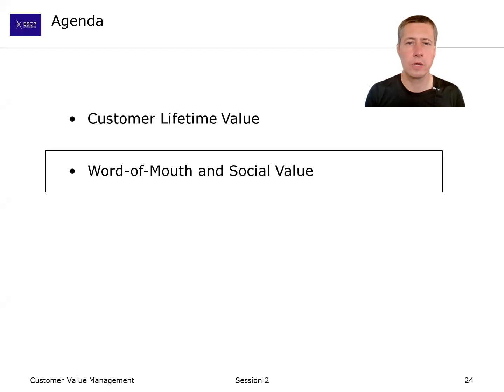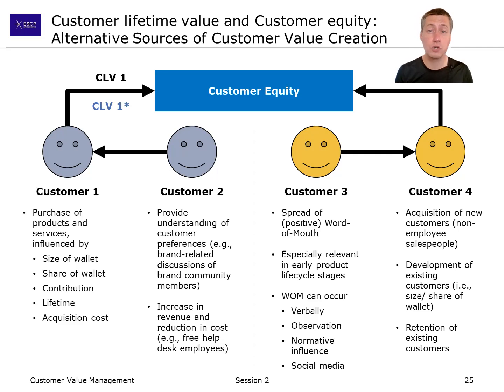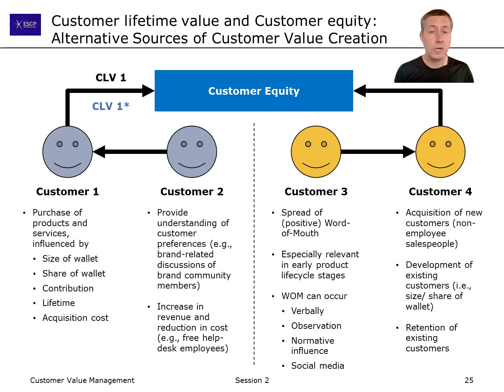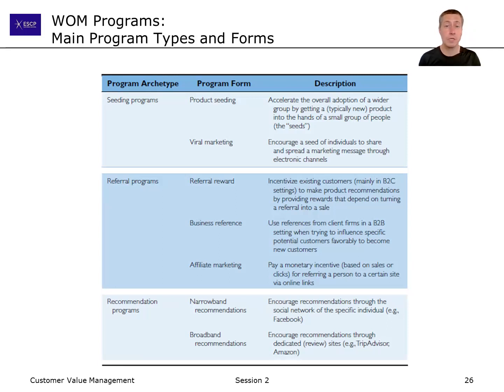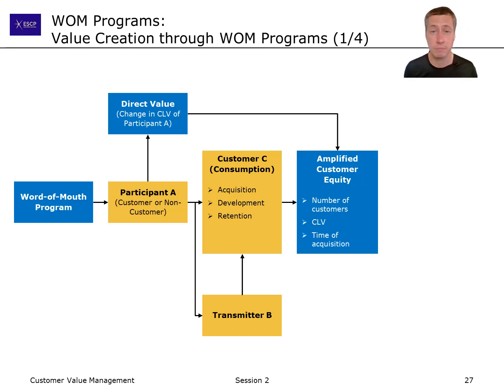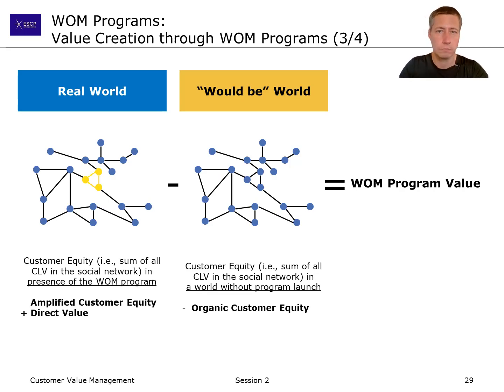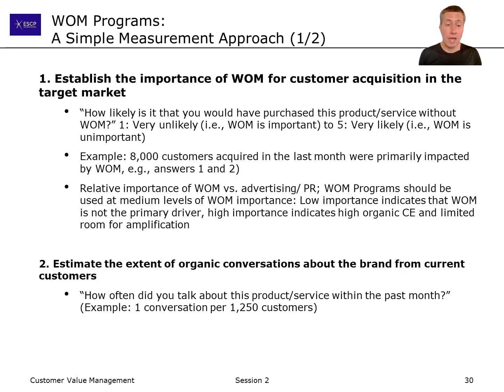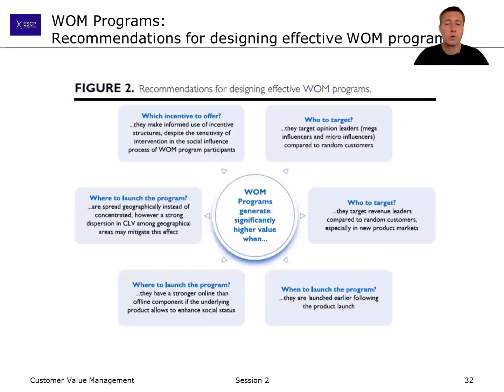CVM - 2.4 - WOM Programs